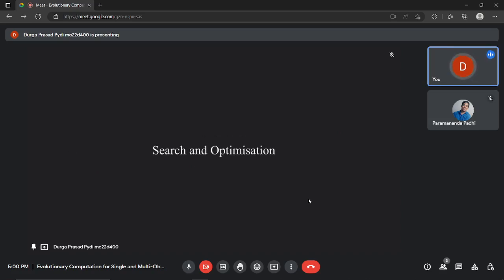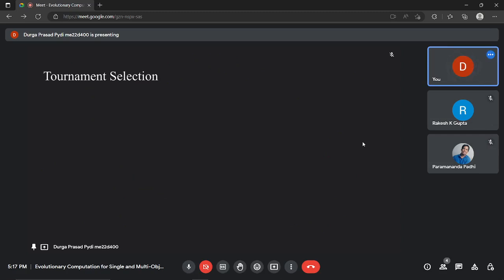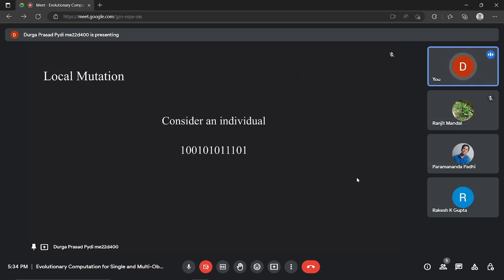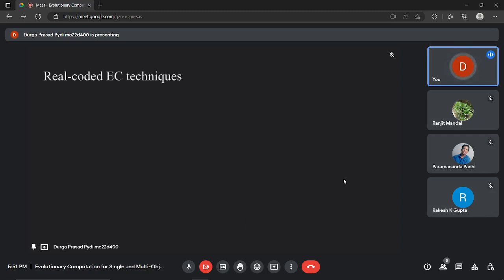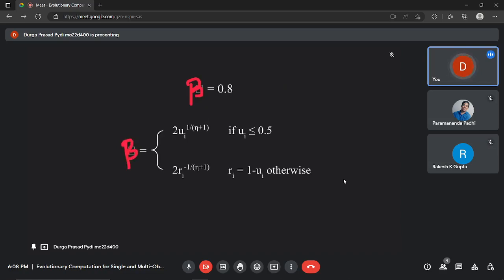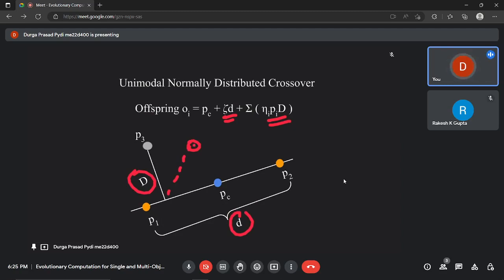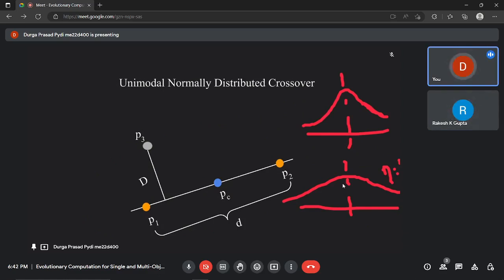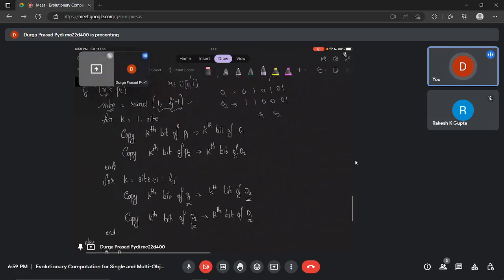Live Session-02: Evolutionary Computation for Single and Multi-Objective Optimization